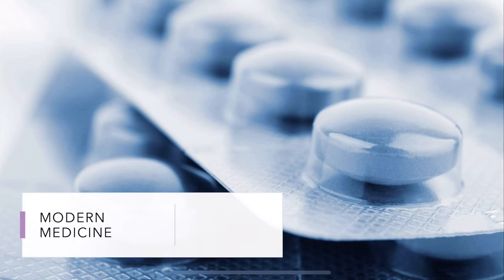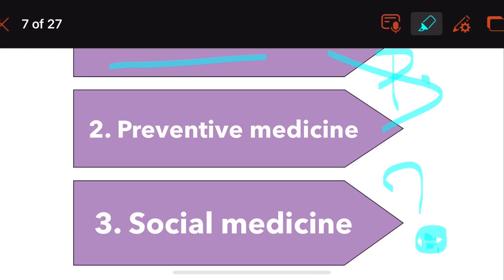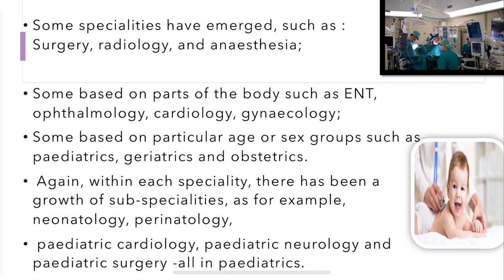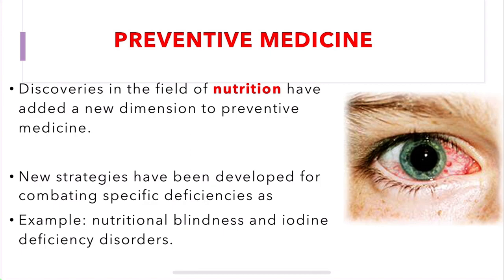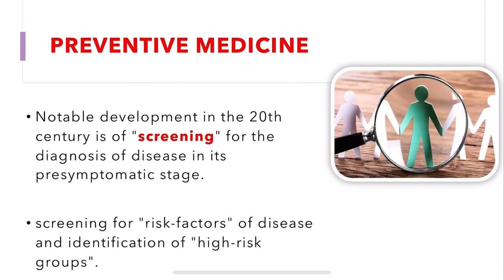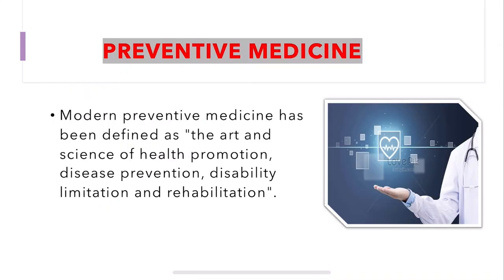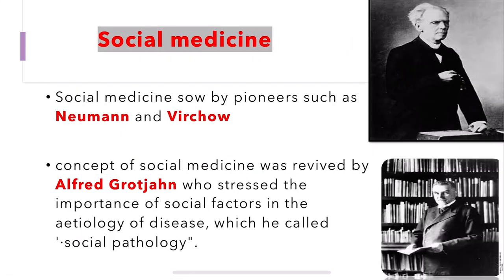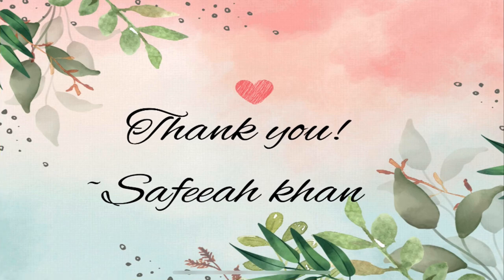MODERN MEDICINE ( Curative, preventive and social medicine)| Man and medicine|community medicine